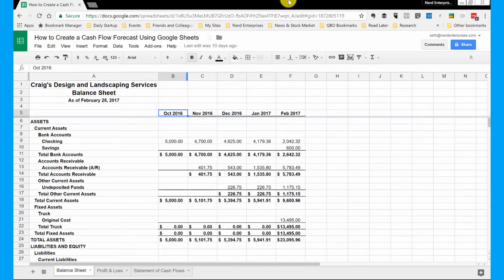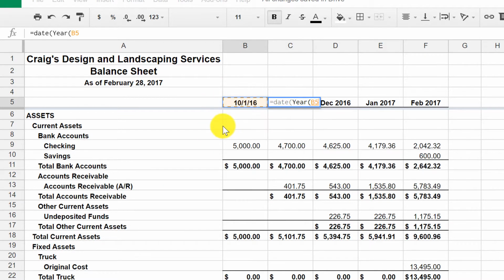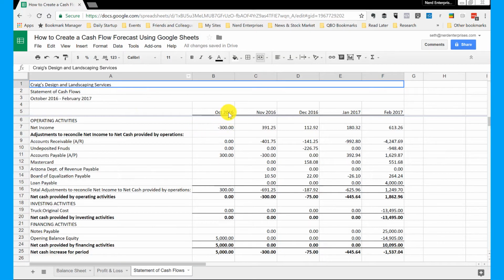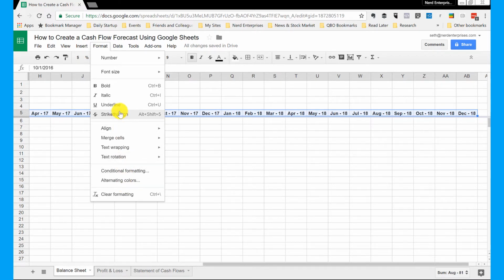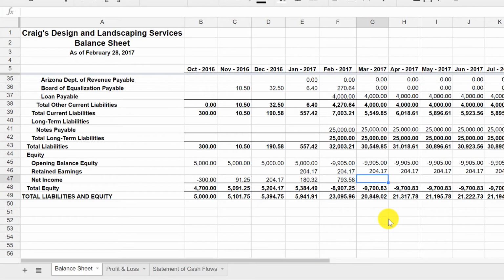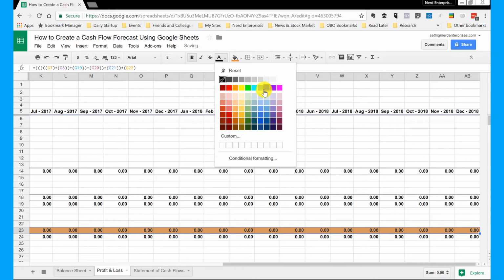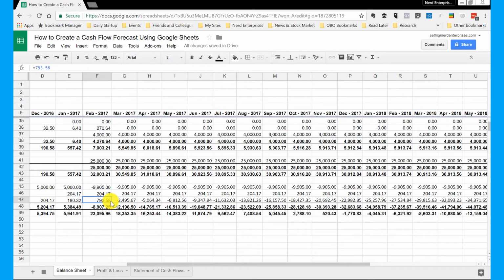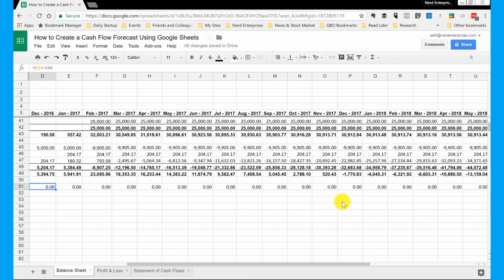How to Create a Cash Flow Forecast in Google Sheets P2